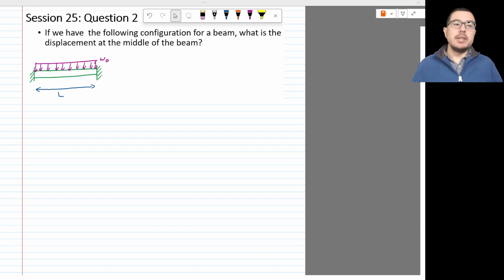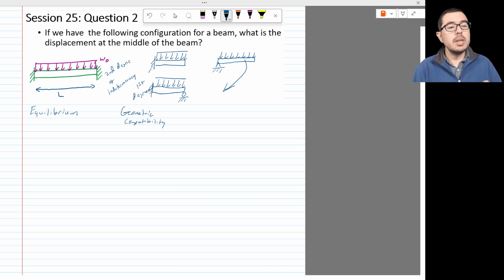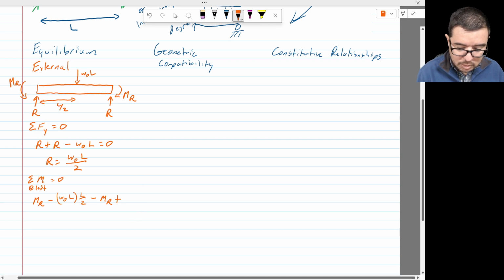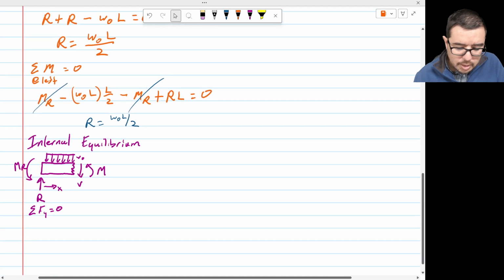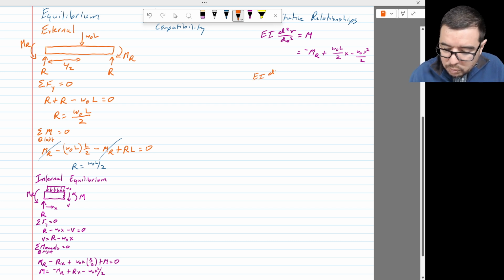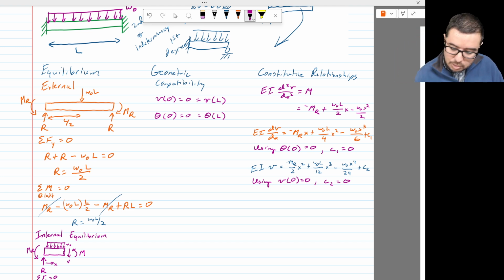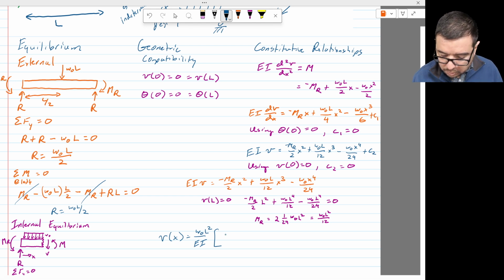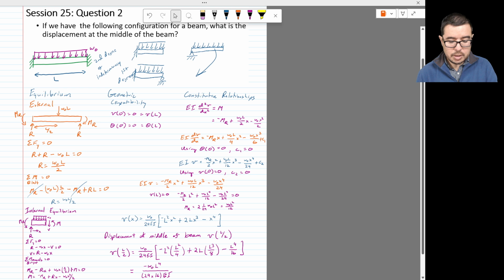Derive the elastic curve/displacement along an indeterminate beam constrained between two walls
Derive the elastic curve/displacement along an indeterminate beam constrained between two walls with an applied distributed force